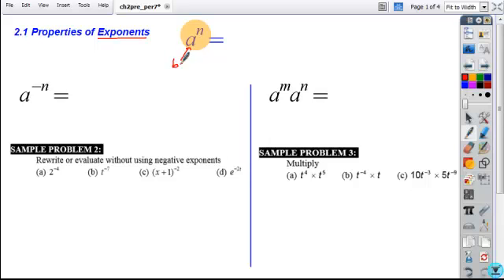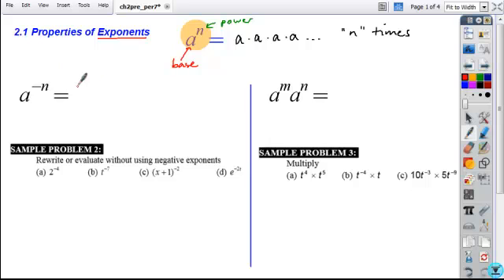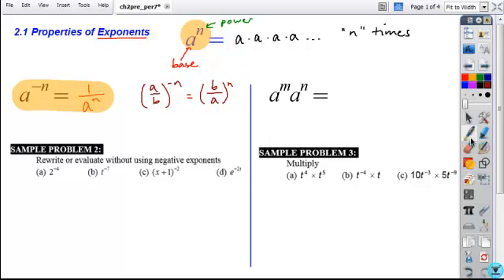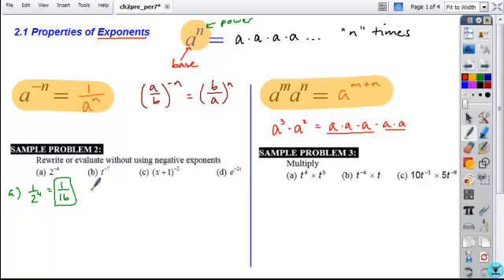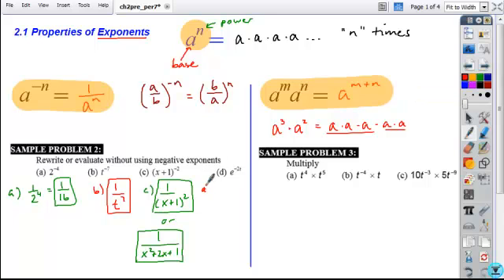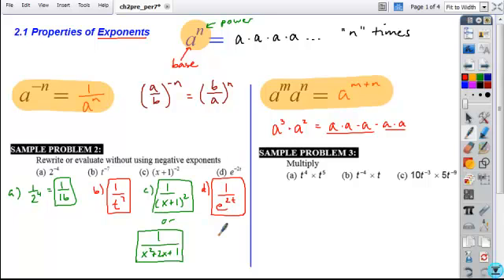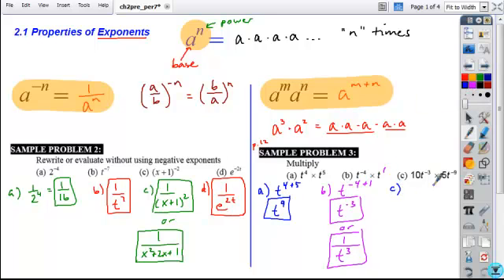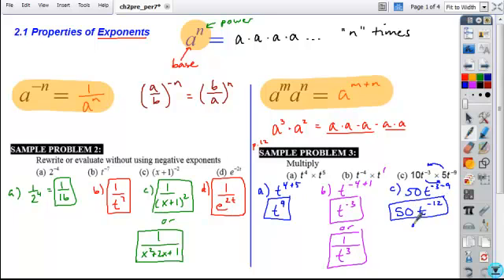2.1pre_neg_pow_prod_exp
2.1 precal prep negative powers and product of exponents properties